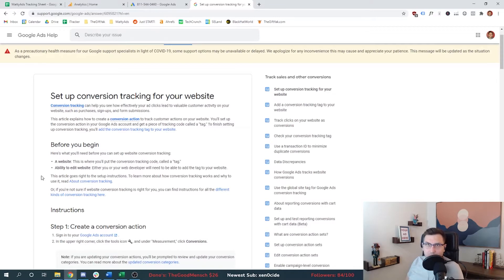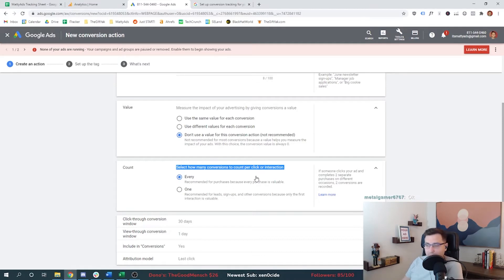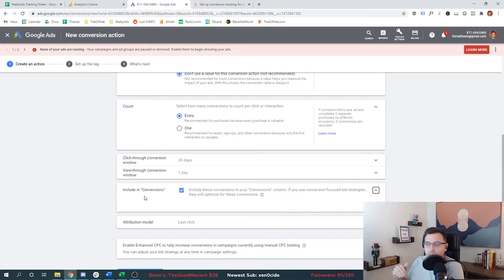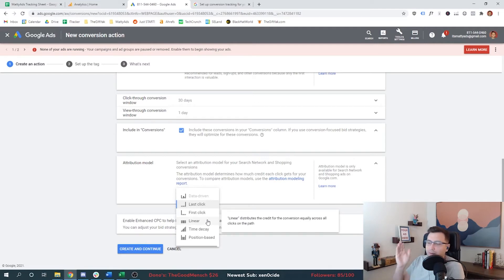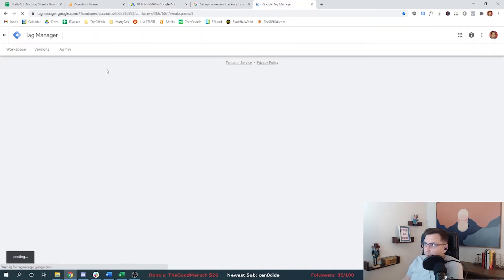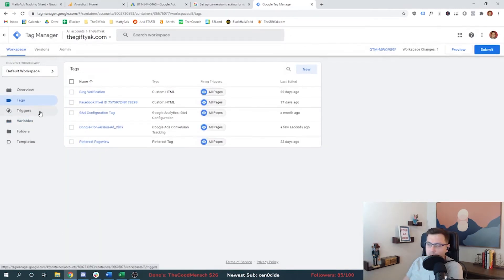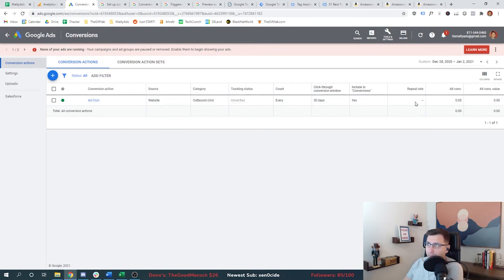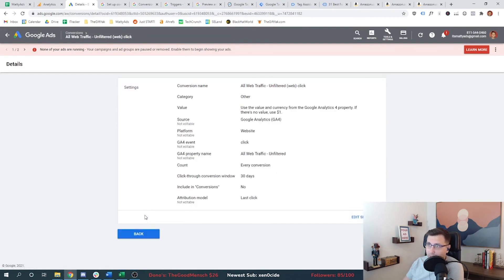Google Ads Conversion Tracking in 2021 | AdWords & Google Analytics 4 Tutorial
Make sure you’re tracking every conversion (and getting credit for it!). Learn how to set up Google Ads conversion tracking from a top Silicon Valley marketer. Without Google Ads conversion tracking set up, you cannot scale your online business or digital advertising. Here are the step-by-step ways to set up conversion tracking in Adwords using Google Tag Manager AND bonus tip how to import conversion events from Google Analytics 4.

At MattyAds, there are no products to buy and nothing to sign up for. The “Come Rain or Grind” series is free to watch. Follow an expert digital marketer as he builds an online business live on Twitch.tv & YouTube.

Episode 40 of Come Rain or Grind

Join a community of likeminded entrepreneurs.